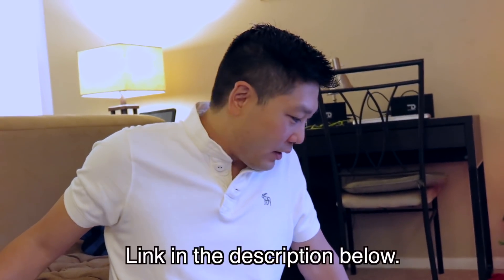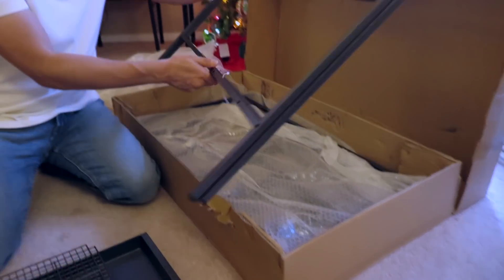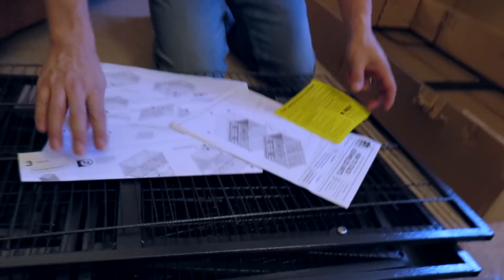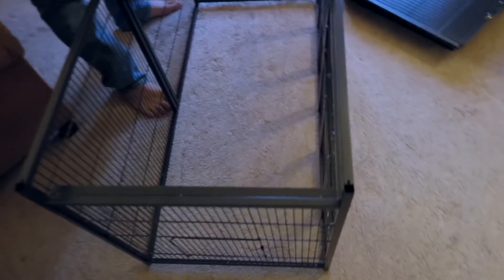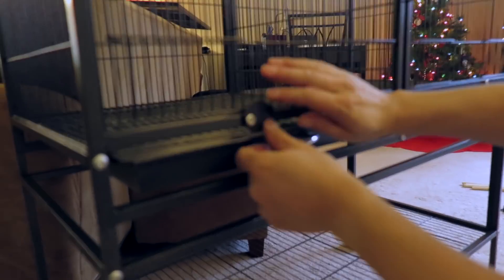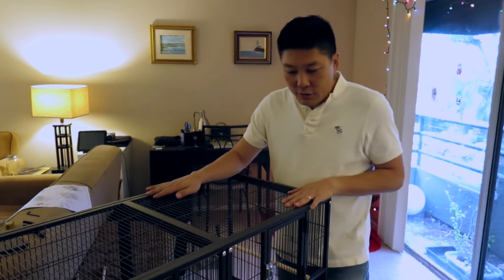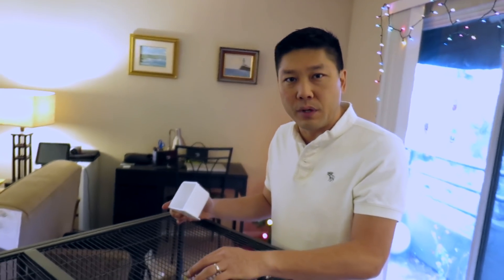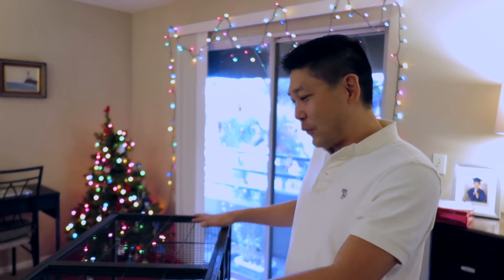The Best Bird Cage? Prevue Pet Hampton Deluxe Divided Breeder Cage Unboxing, Set-Up & Review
So we bought a new bird cage!  We got the Prevue Pet Products Hampton Deluxe Divided Breeder Cage System with Stand F070 and did an unboxing, set-up and review video.  (Not a sponsored video.)

Is it the best bird cage ever?  Well, it's a very versatile cage that can be used for multiple small birds (Budgies, finches) in two separate cages, a couple medium sized birds (Cockatiels, Conures) in one shared larger cage or for breeding purposes (which doesn't apply to us).  Other than a random QC issue with a bent door, which we bent right back into place, it seems like a sturdy and well built cage, especially for the cost.

We're a mixed race couple ( AMWF ) with a young hapa ( eurasian ) child living in Los Angeles.  Follow along on our family vlog on YouTube.